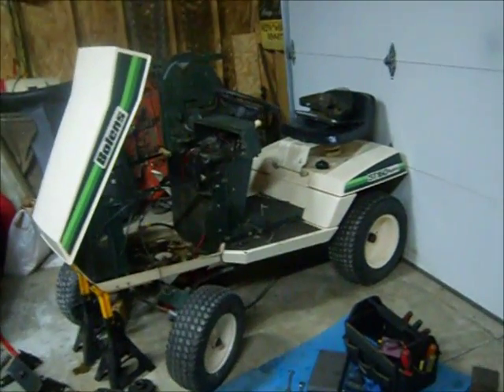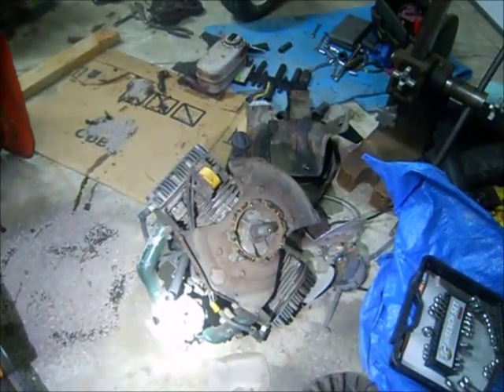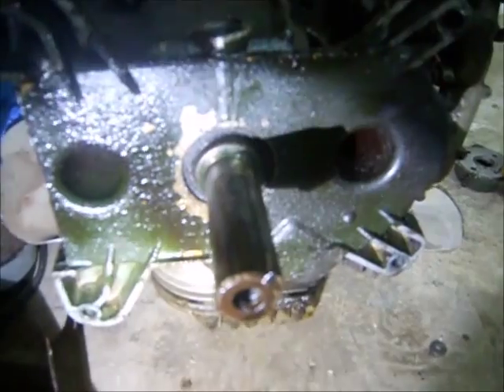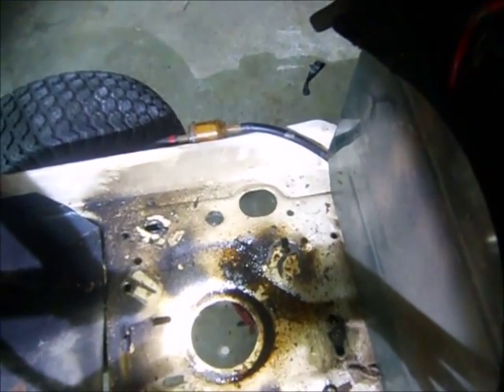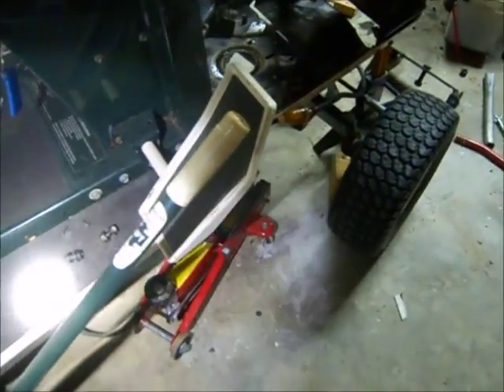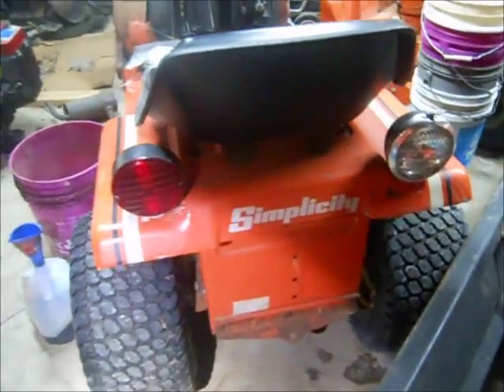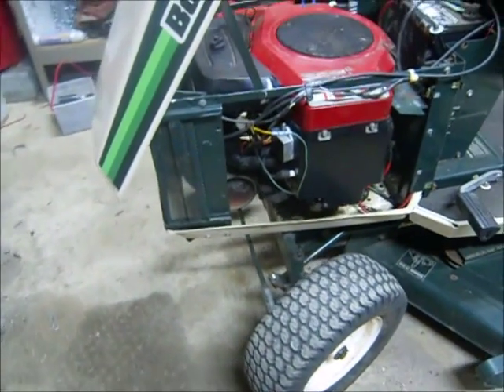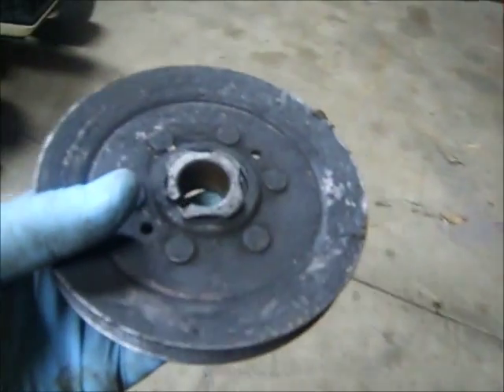Bolens ST160 engine install and update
Long overdue video.  1st part was shot late February, 2nd part was shot April 8th.